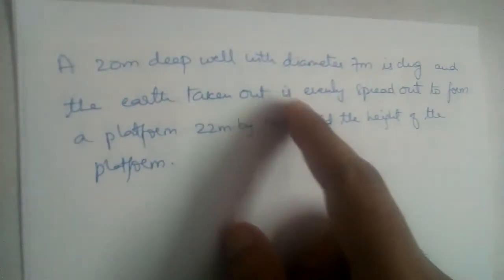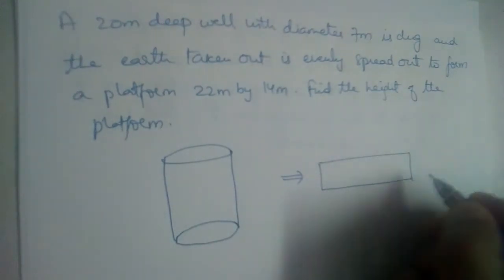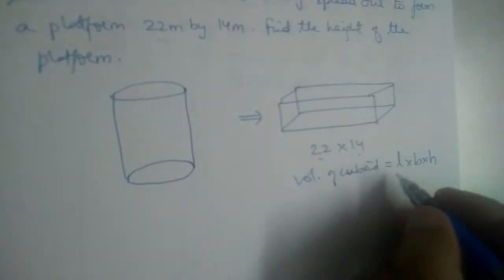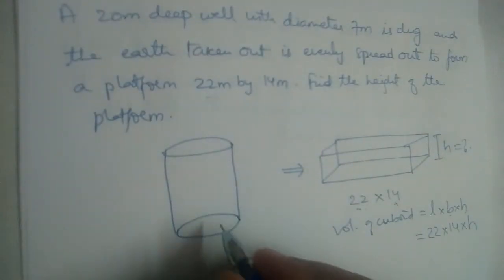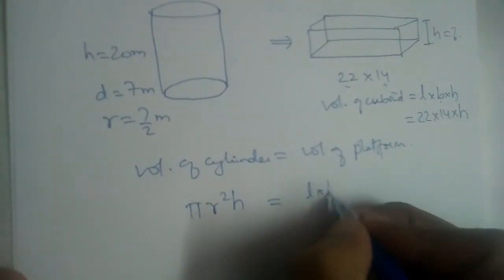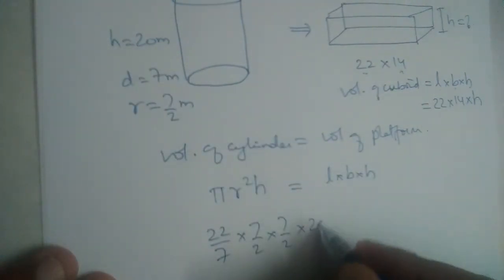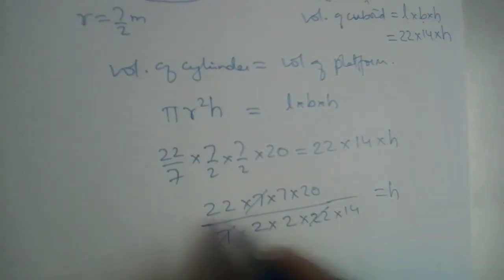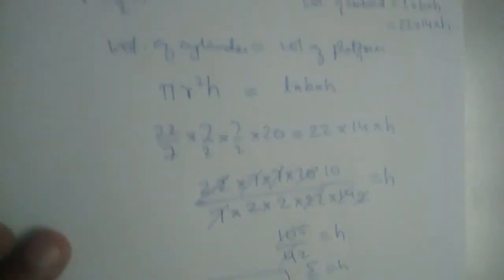A 20m deep well with diameter 7m is dug and the earth from digging is evenly spread out to form